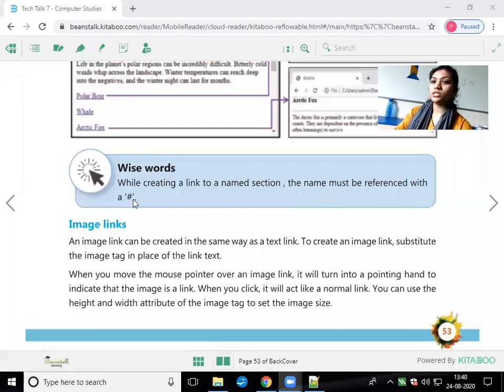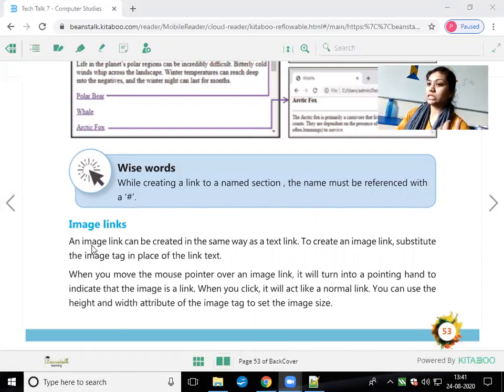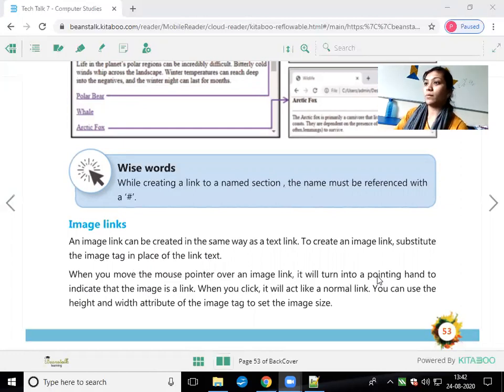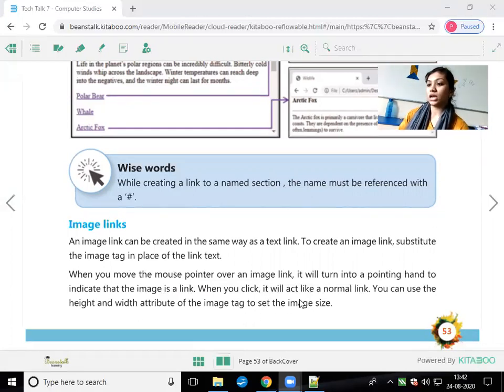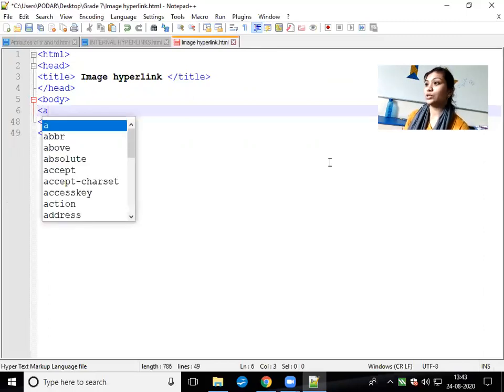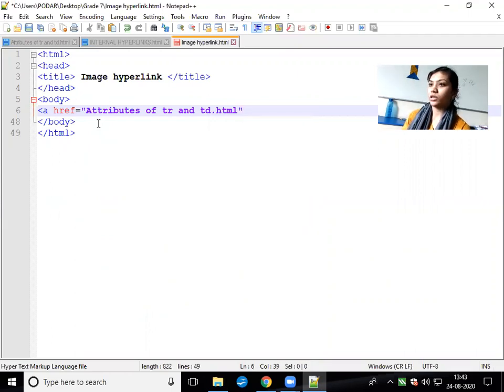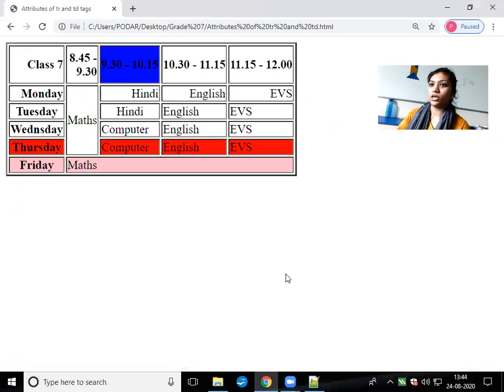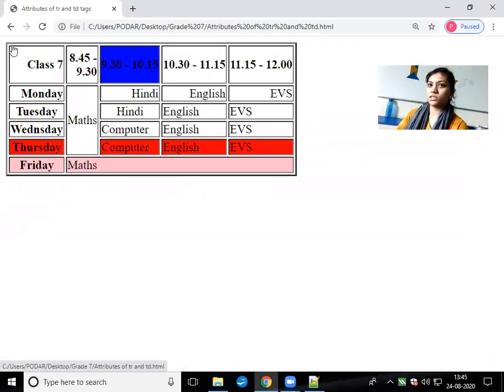VII Computer: Image link